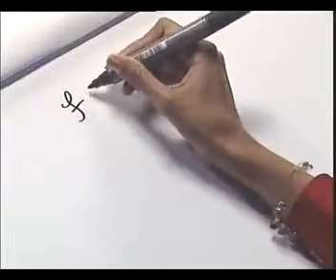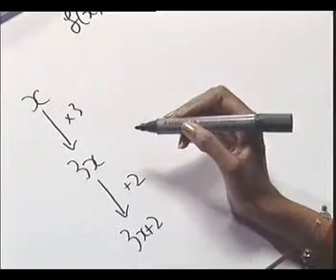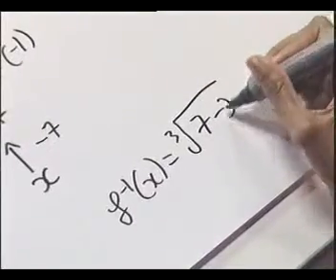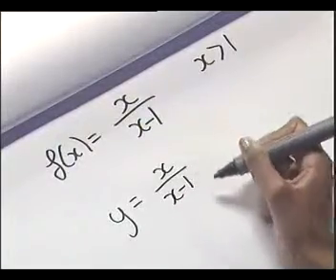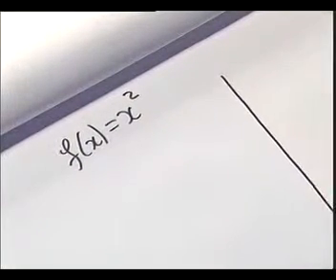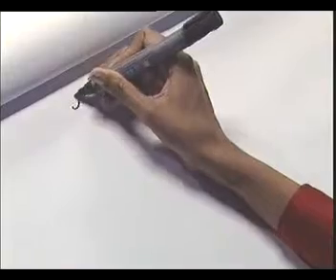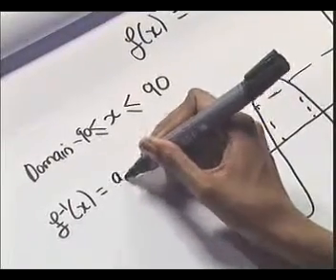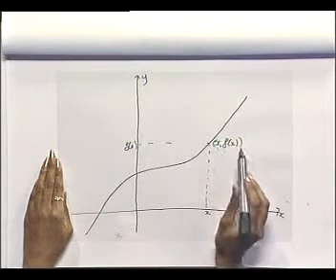Mathcentre Inverse Functions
on inverse functions. Useful for C3